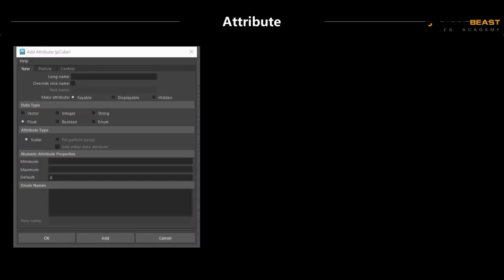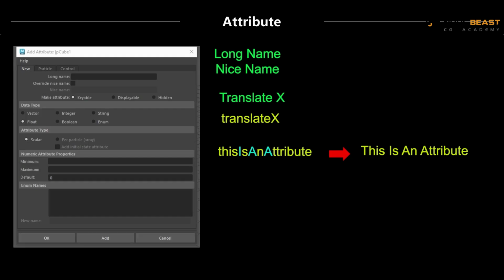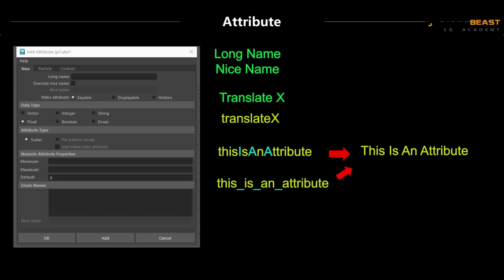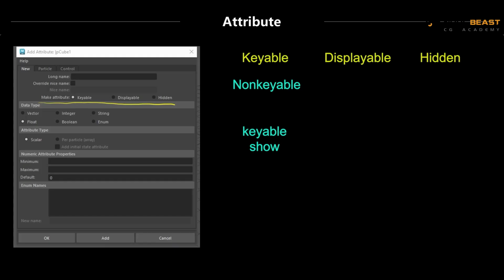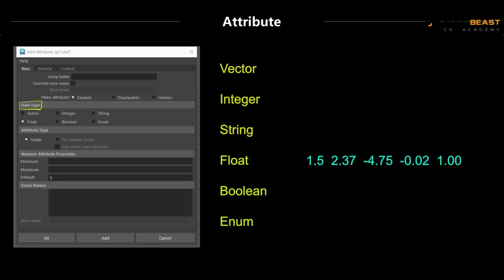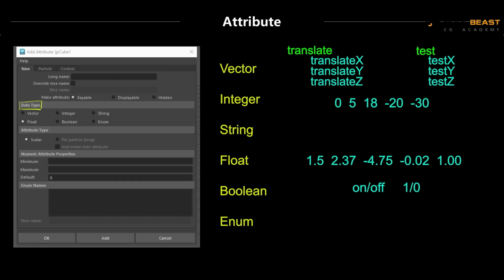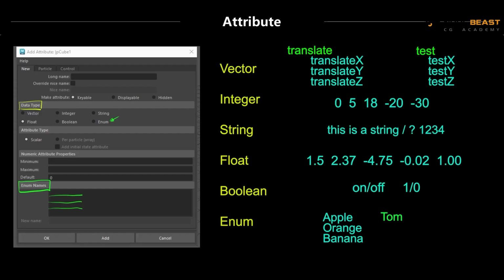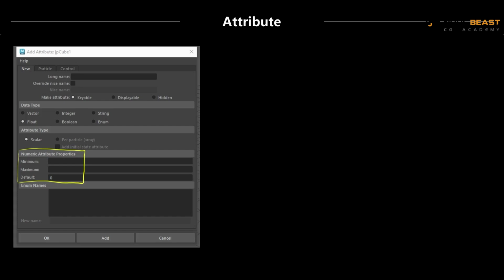Maya Rigging Basics I: 16-2 Attributes Settings